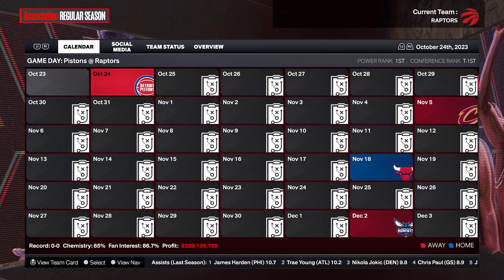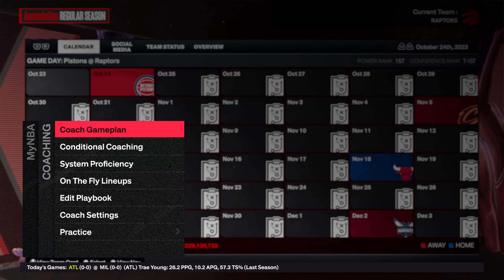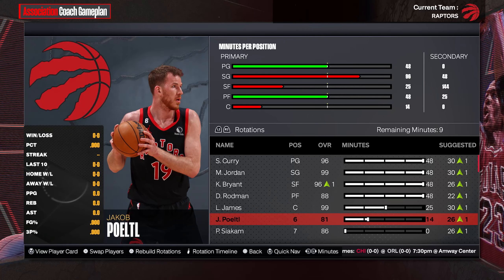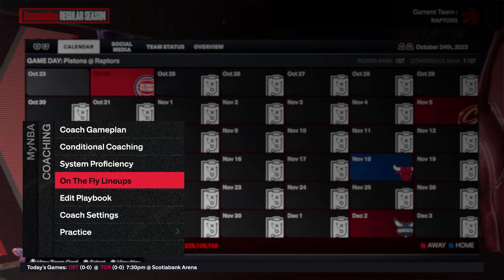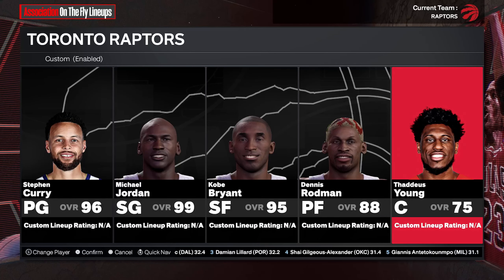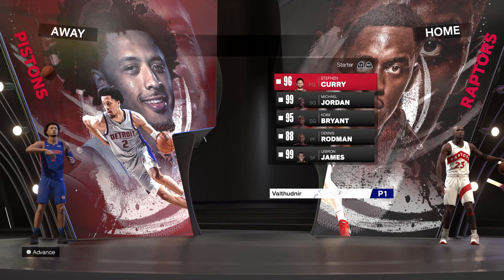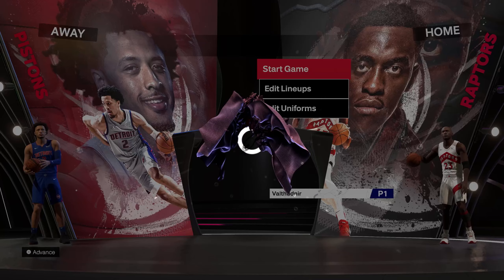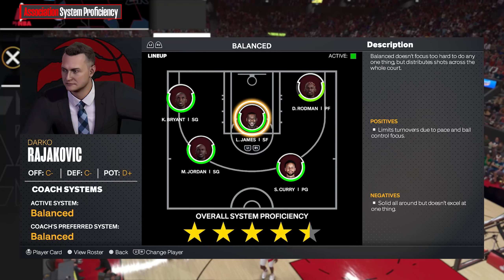NBA 2K24 🏀 How To Edit Your Lineup Including Your Created Player In My League / My NBA